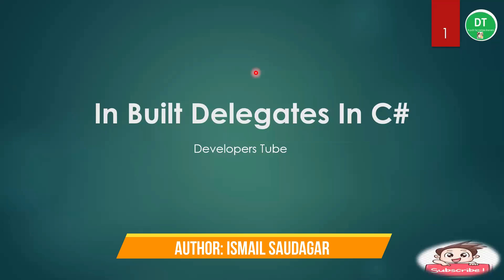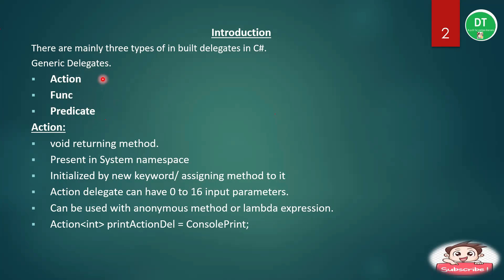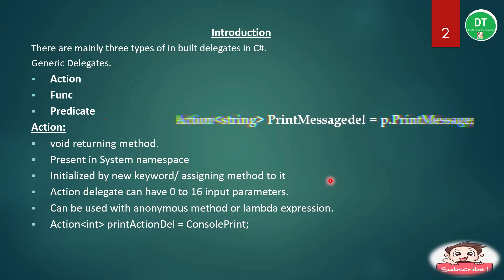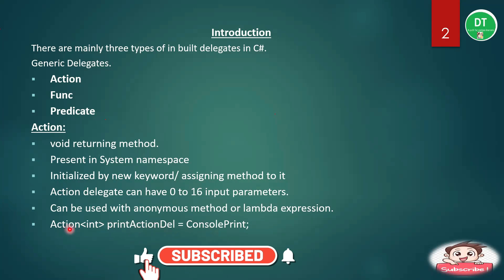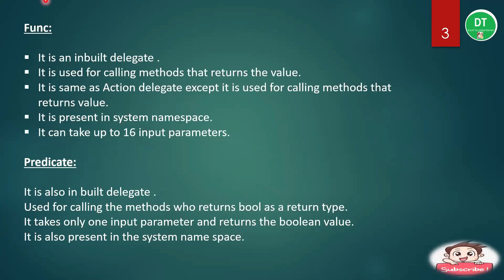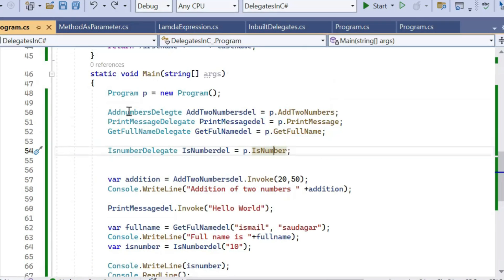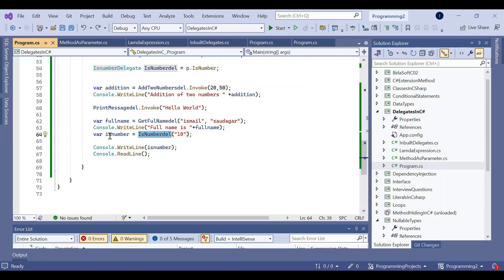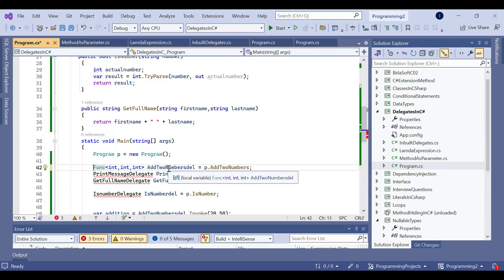Master C# Delegates in RECORD TIME 10 Minutes!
In this video I have explained Func , Action and Predicate delegates of c#. These delegates are in built c# delegates. I have explained these delegates with code example in a very simplified way. Please watch my video till the end so that you can also view code example.

About Author :
My name is Ismail Saudagar and I have 7 plus years of experience of working as a dot net developer. I like to learn and share the knowledge.